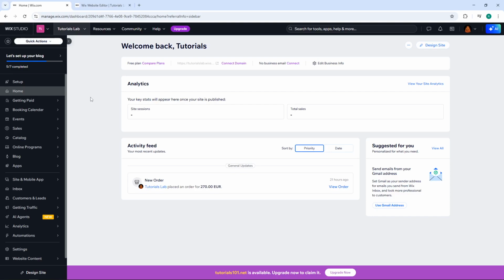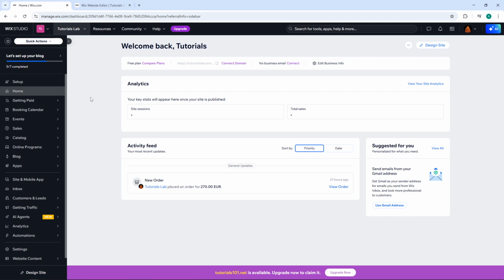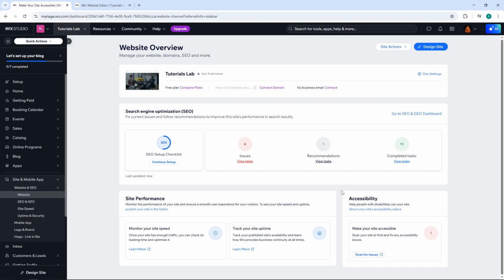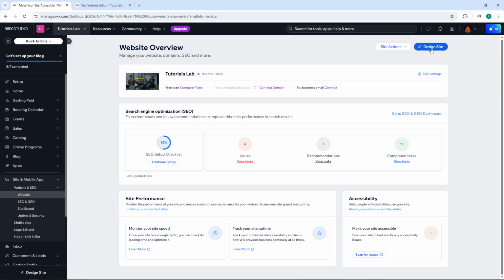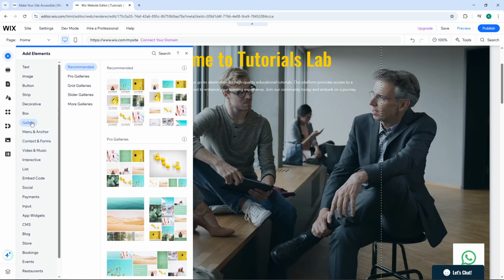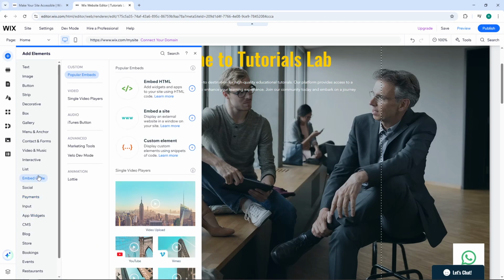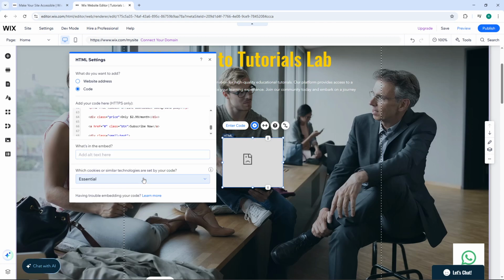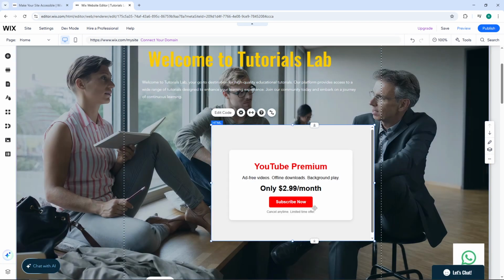How to Add Code to a Wix Website to Monetize It (Tutorial 2026)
Along the way, you'll learn how to add custom code Wix, monetize Wix website with code, embed HTML code on Wix site, Wix website monetization guide, setup Google AdSense on Wix, add affiliate marketing code Wix, enable custom JavaScript Wix website, making money with Wix code, insert ad tracking pixel Wix site, integrate ad revenue code Wix, custom script for Wix monetization, adding custom elements to Wix